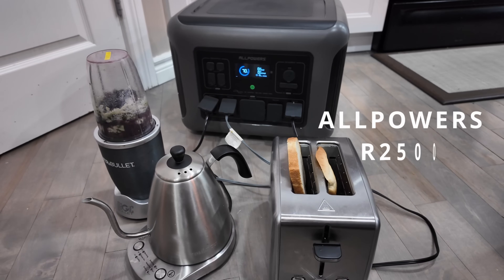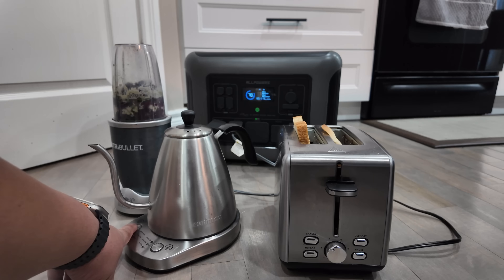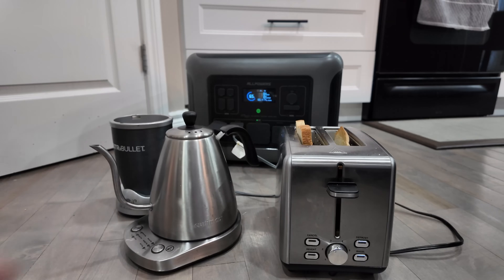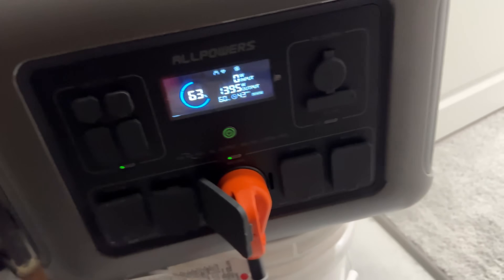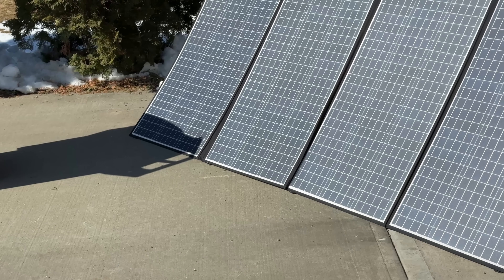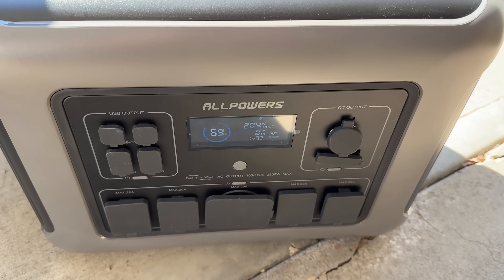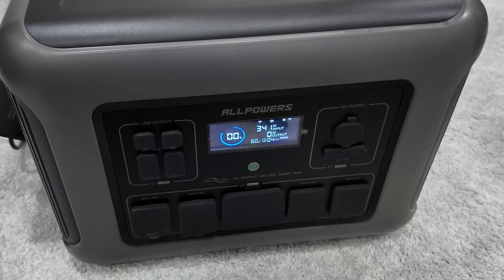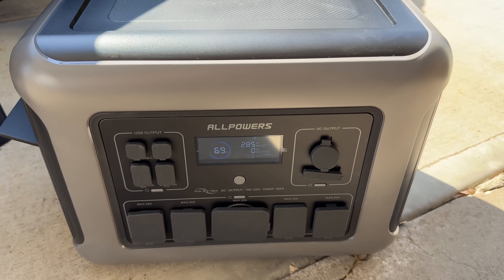ALLPOWERS R2500 + 400W Solar Panel Review – Insane Power for the Price?!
I tested the ALLPOWERS R2500 portable power station with their 400W solar panel – and the results shocked me. Is this the ultimate off-grid combo for backup power, van life, or emergency use?

In this review, I cover everything you need to know:
⚡ Charging speeds (AC + solar)
🔋 Battery capacity & real-world usage
🔌 Output ports & use cases
☀️ Solar performance test
🏕️ Perfect for RVs, camping, or home backup?

If you're looking for a powerful, solar-ready LiFePO4 system without breaking the bank – this one’s worth a look.

🔗 Check the links below for pricing and deals!

Matthew 11:28-30
28 “Come to me, all you who are weary and burdened, and I will give you rest. 29 Take my yoke upon you and learn from me, for I am gentle and humble in heart, and you will find rest for your souls. 30 For my yoke is easy and my burden is light.
ljcedmonton.ca

Stay Grateful :)